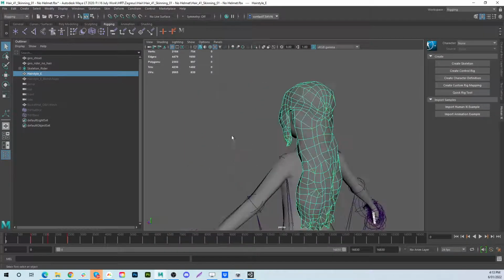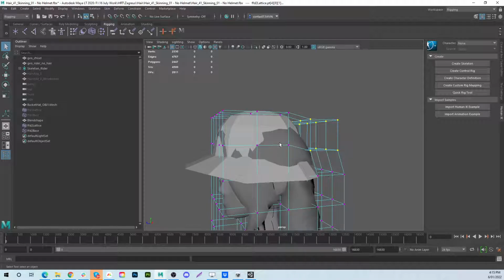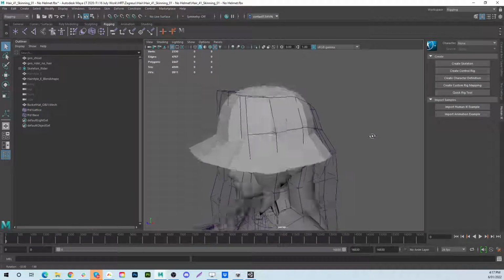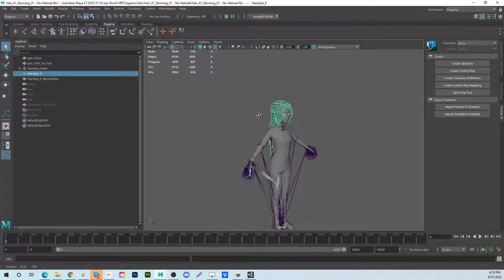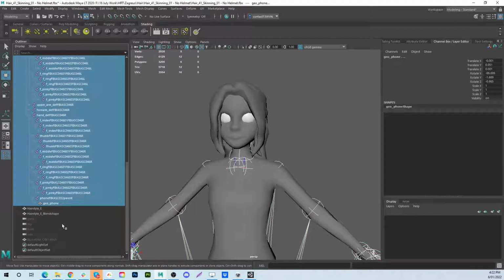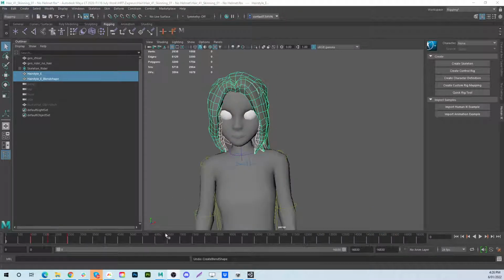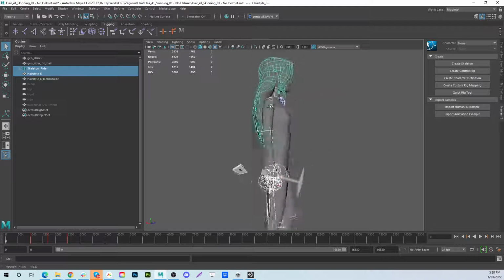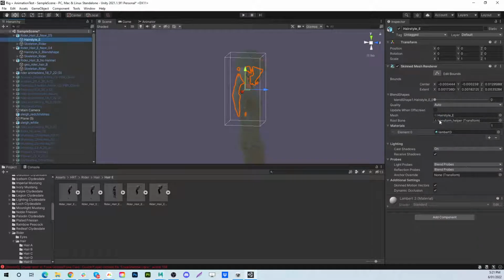Maya - Blendshapes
How to work with blendshapes and solve some potential errors.